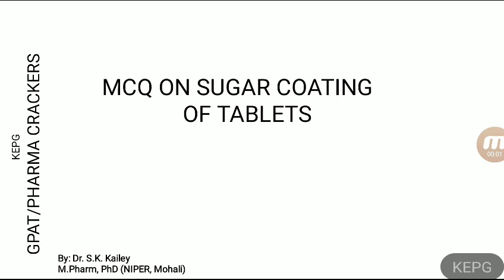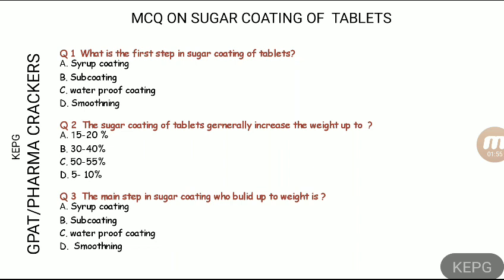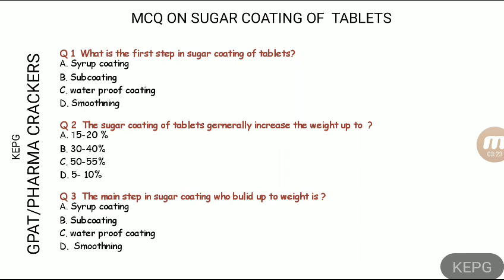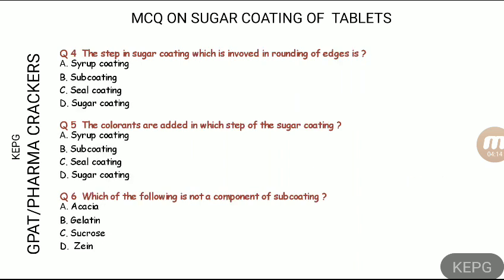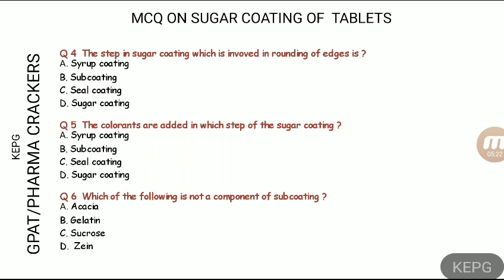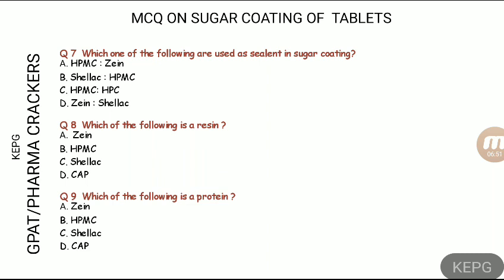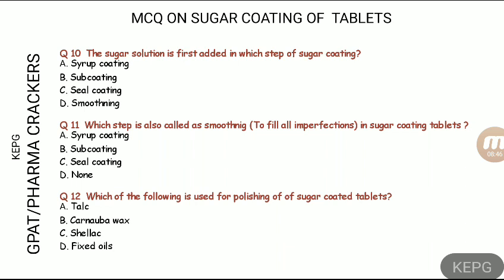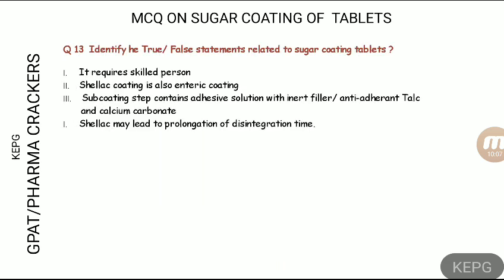MCQ on Sugar Coating of Tablets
Dr. Sandeep Kailey Pharma Lecturers